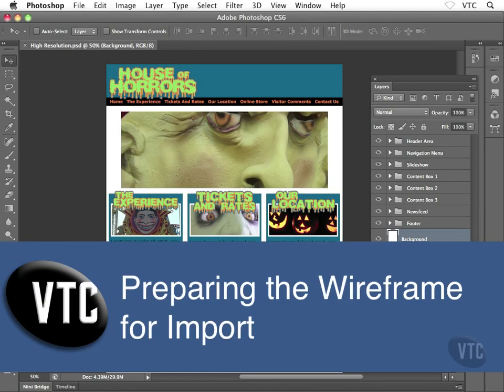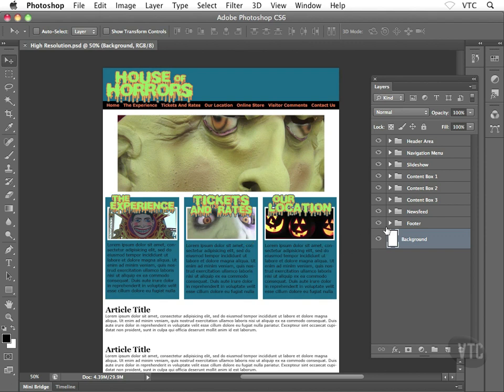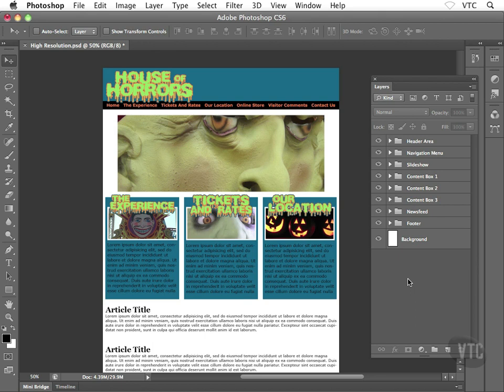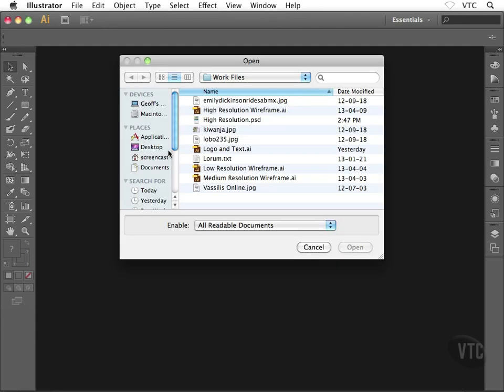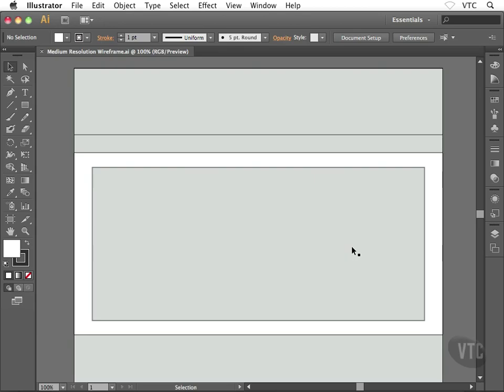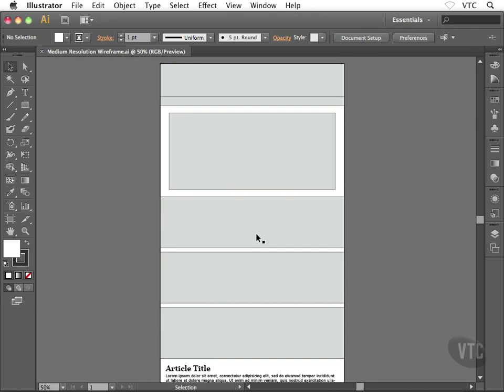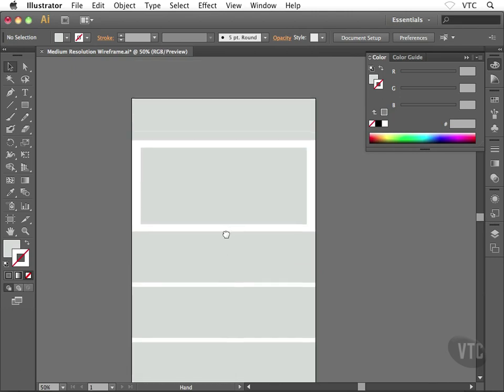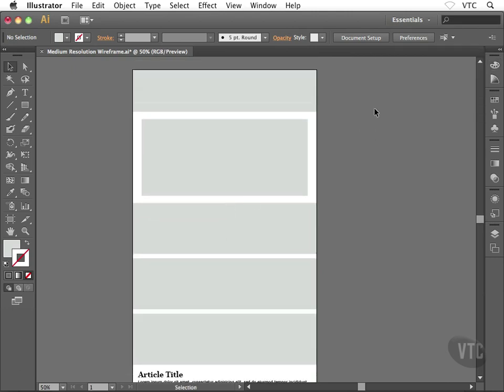0401Preparing the Wireframe for Import